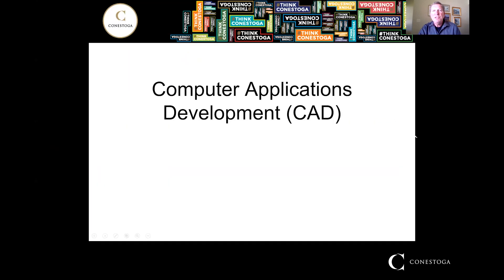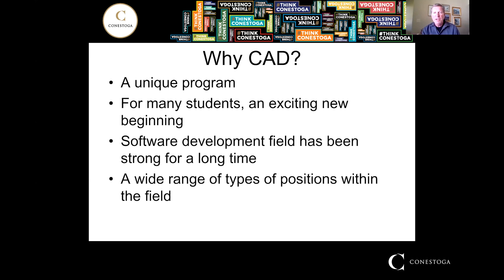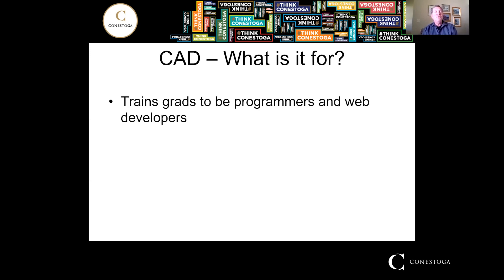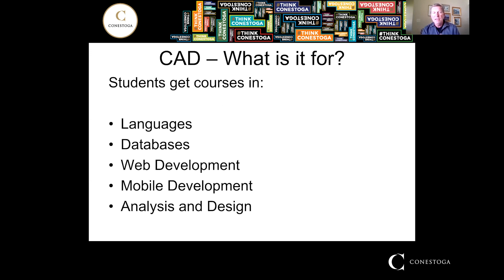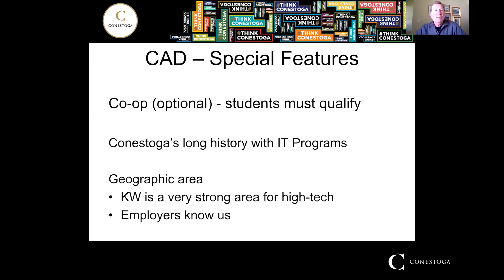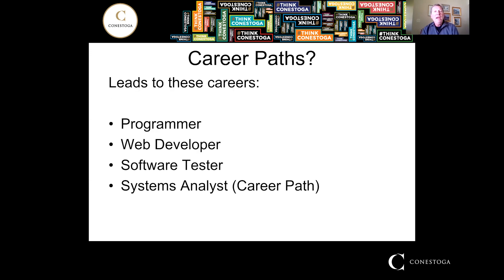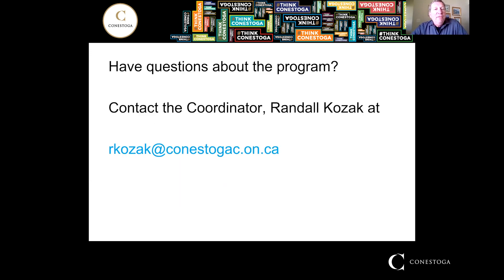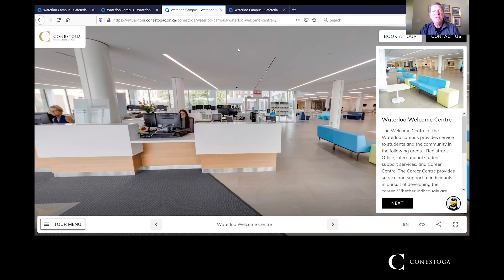Computer Applications Development (0066)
Want a broad business and technical background in computer applications, database applications, data communications, programming, data design and systems analysis and design? This program is for you!